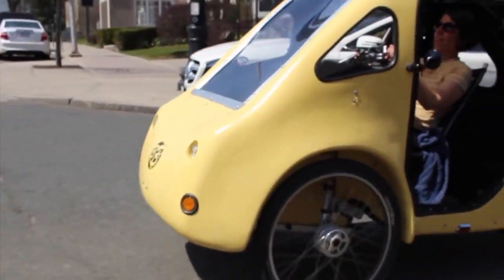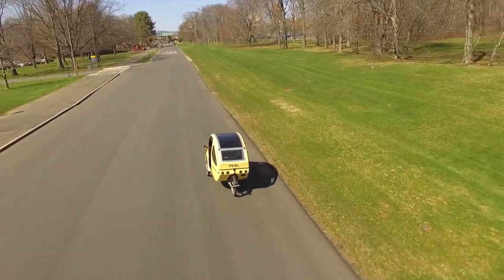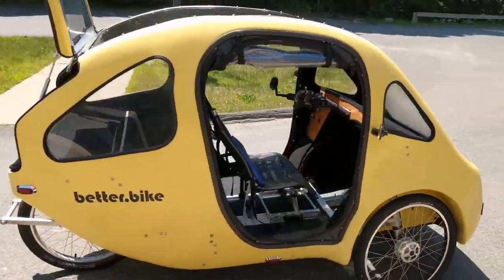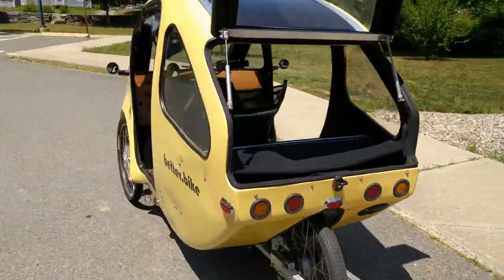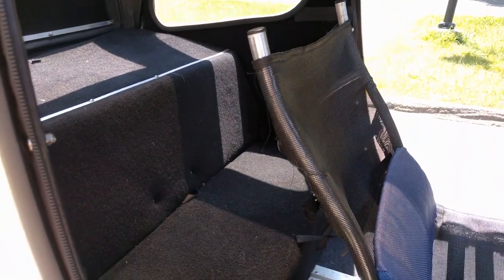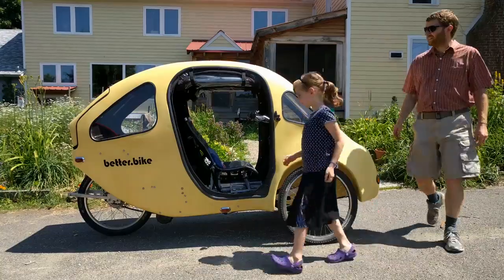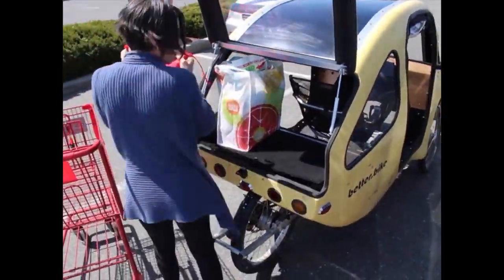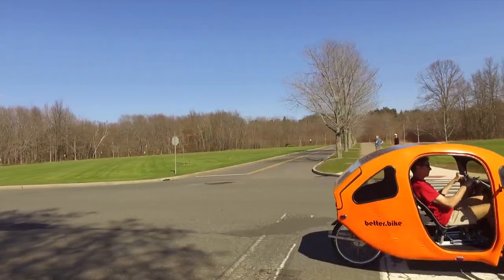Introducing the PEBL A Vehicle for a Sustainable Future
Introducing the PEBL. A fully enclosed, hemp based, pedal electric vehicle made for any season. Help us bring the PEBL to production by donating to our Kickstarter campaign: